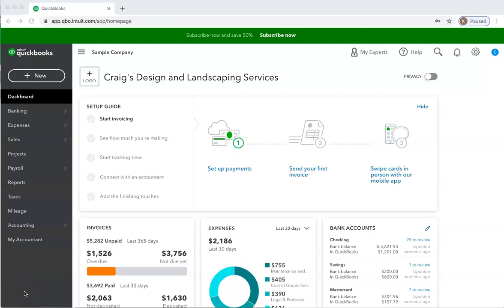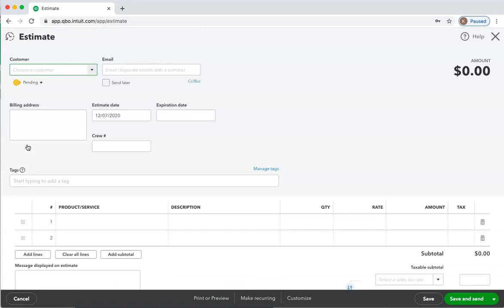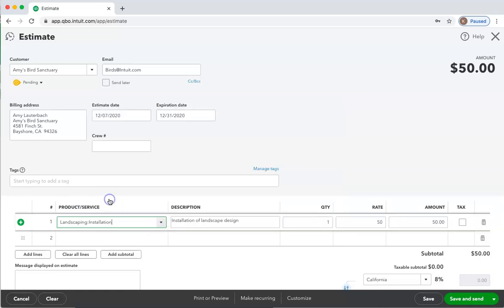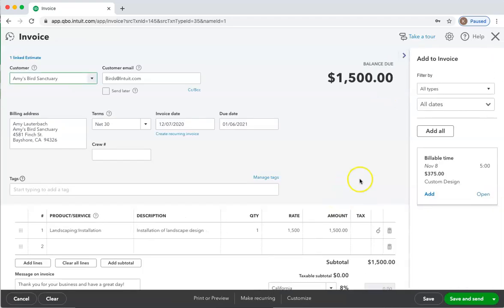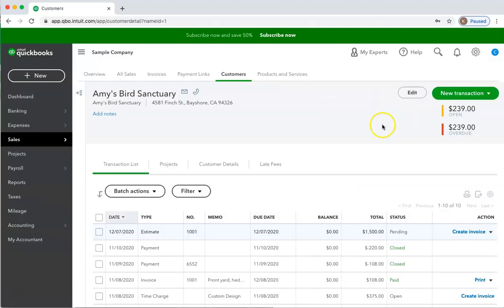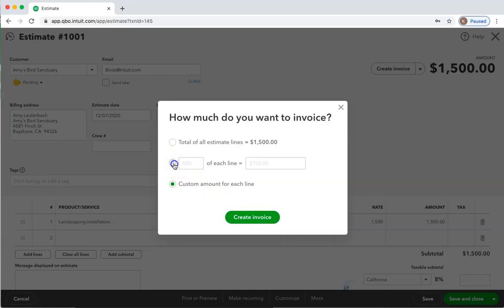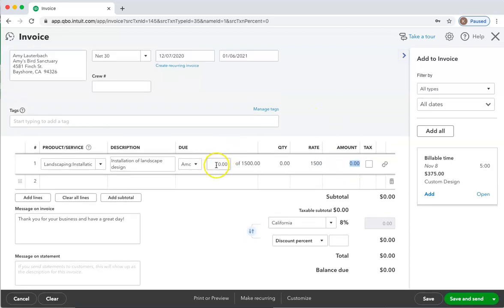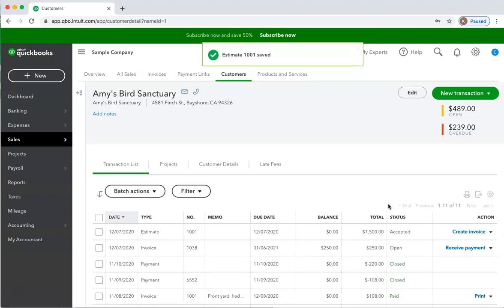Estimates to Invoices and Progress Invoicing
Many contractors create estimates for their customers then need to create invoices for only a portion of the estimate as the progresses. In this video you will learn how to create progress invoices.